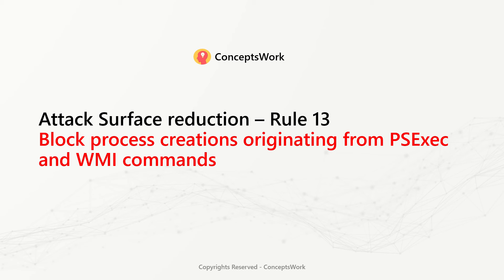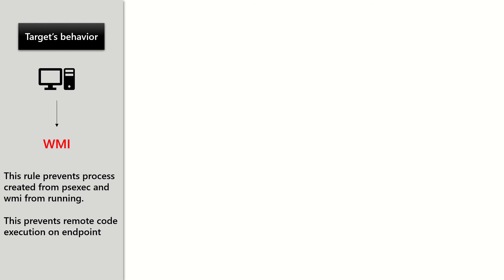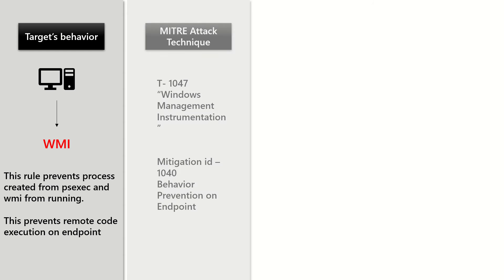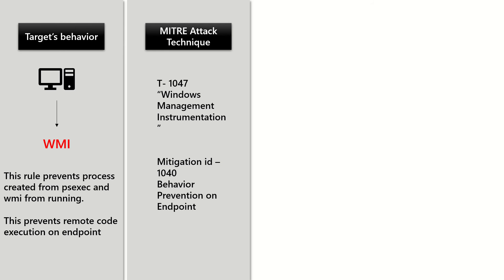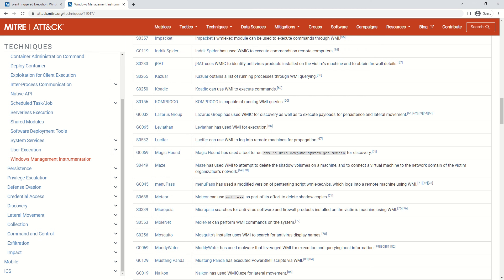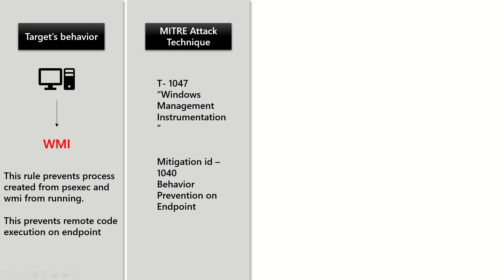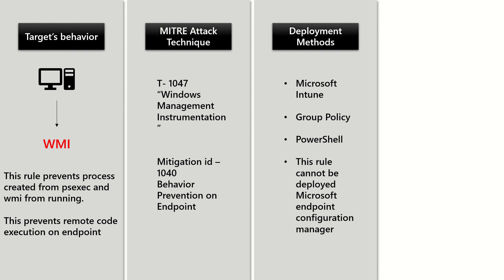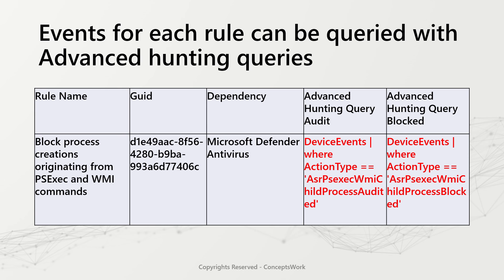Attack Surface Reduction Rule -13 | Block process creations originating from PSExec and WMI command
Attack Surface Reduction Rules | Rule 13 | Block process creations originating from PSExec and WMI commands
Microsoft Article -